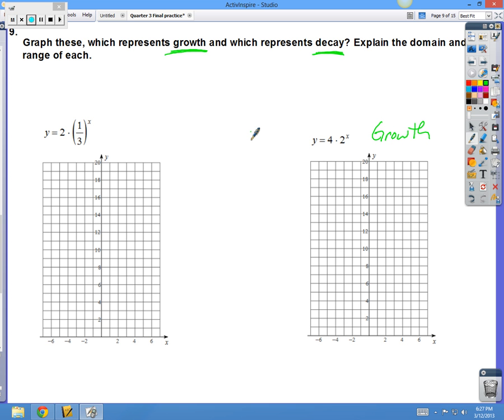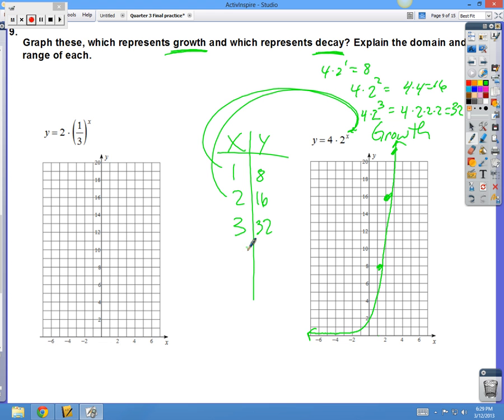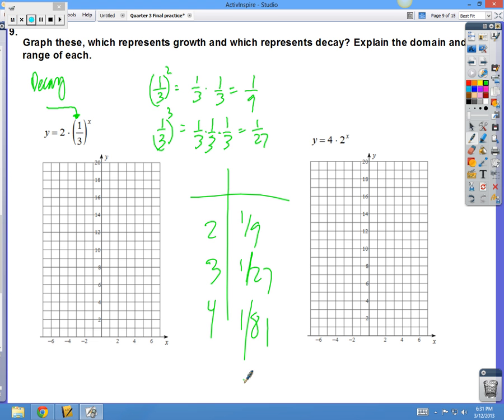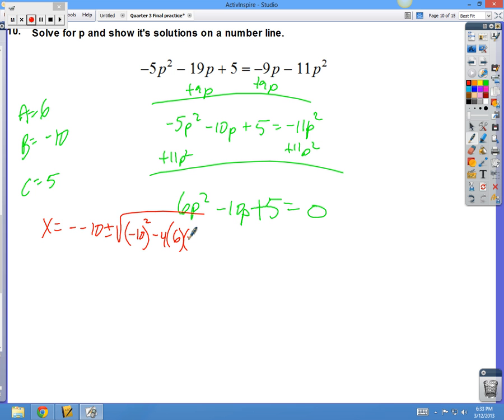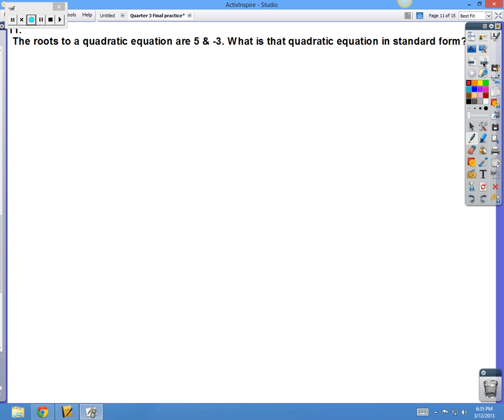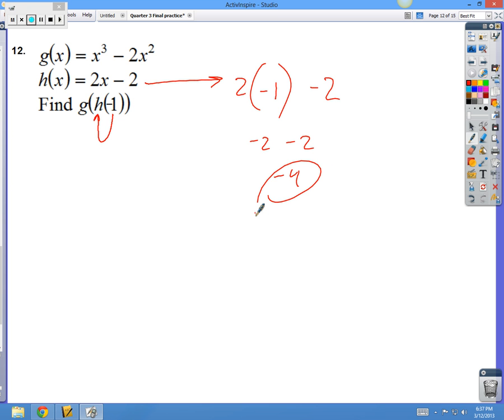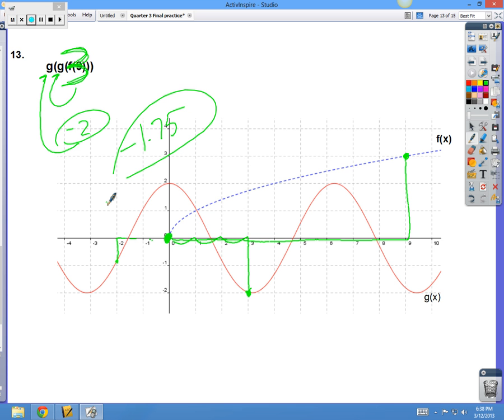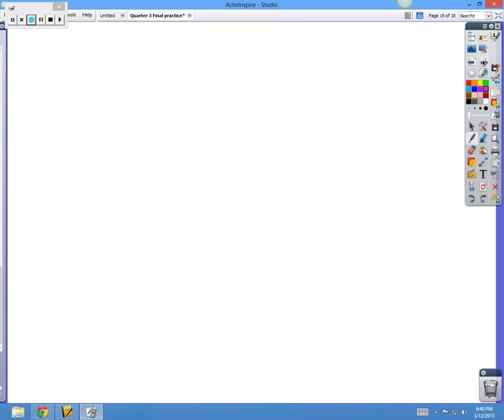Algebra 2 Q3 final part 2